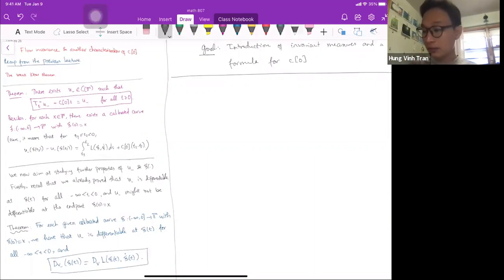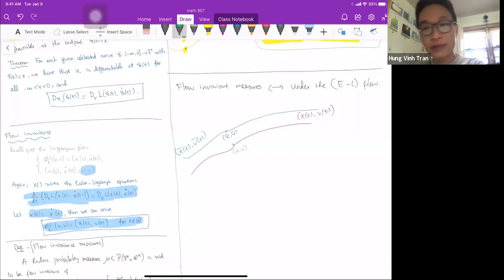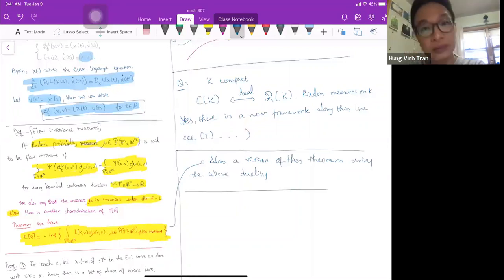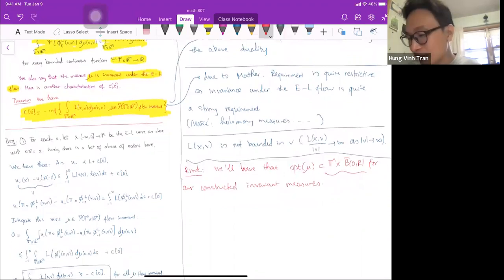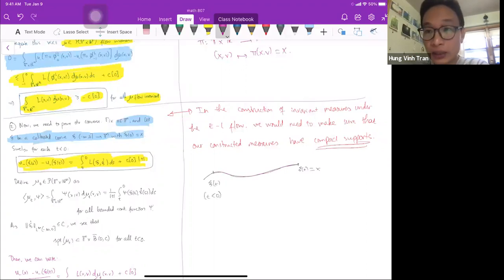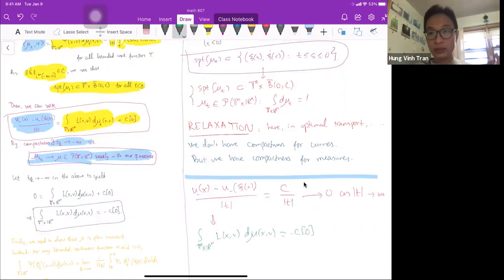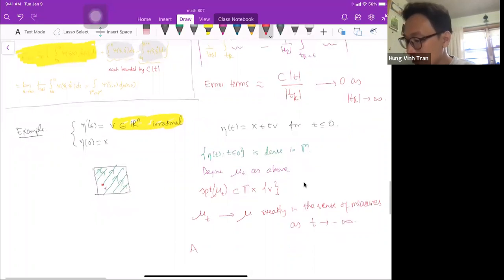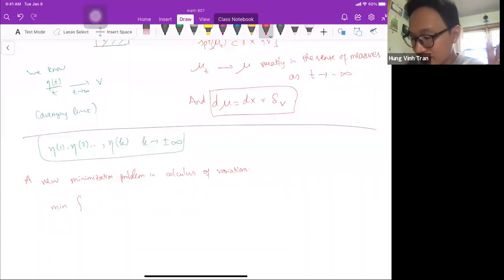Math 807 (Spring 2021) - Lecture 26